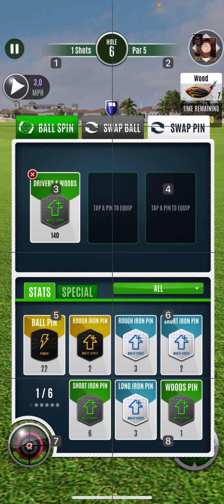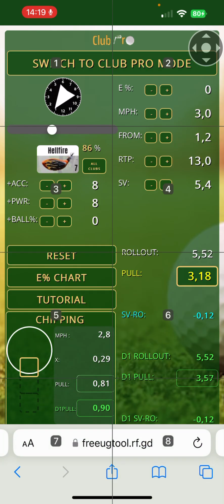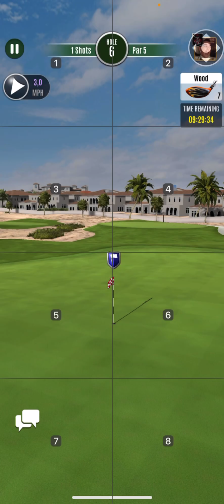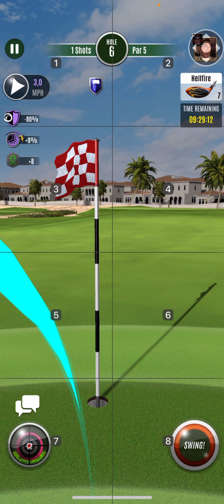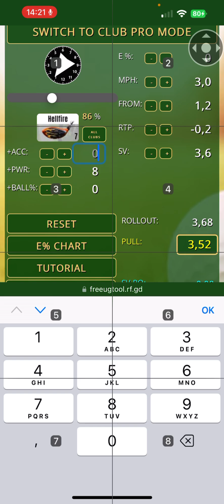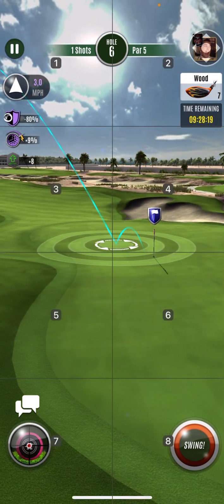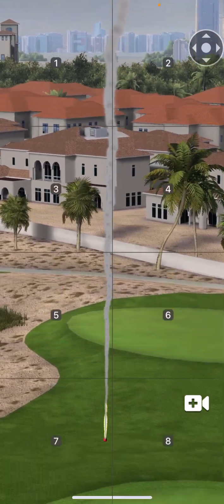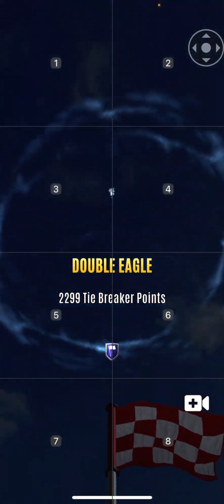SB11 HF pined up